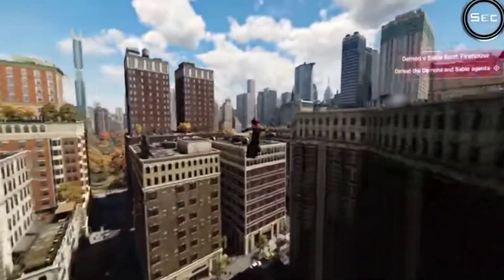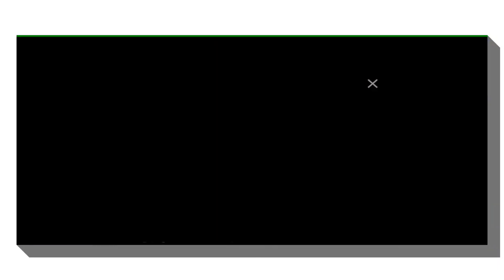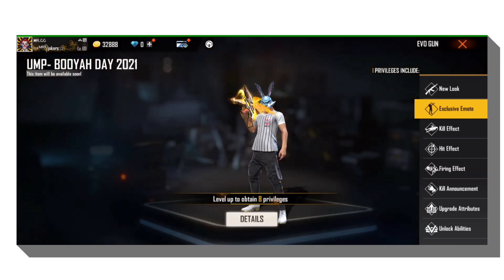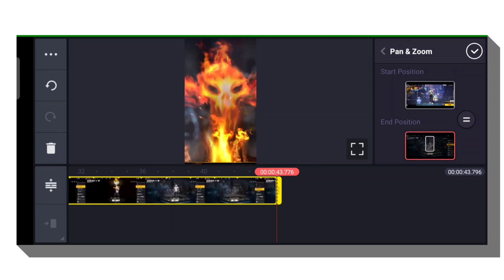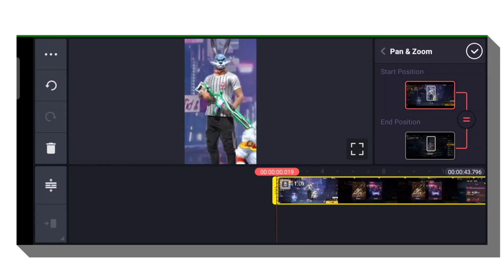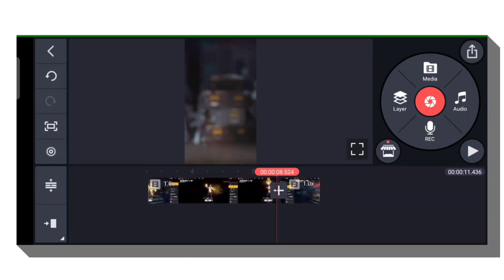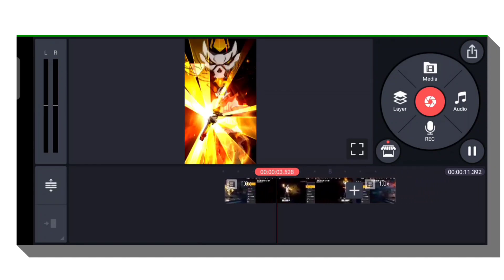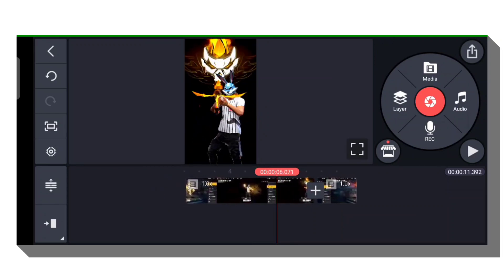How to edit Freefire Trending Short | Kinemaster edit | FF edit in Tamil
Title : How to edit Freefire Trending Short  | Kinemaster edit | FF edit in Tamil

tags.
FreeFire tik tok video editing capcut
how to edit FreeFire tik tok video in capcut
cách edit video tik tok free fire capcut
how to edit FreeFire video in capcut
how to edit FreeFire montage video in capcut
FreeFire capcut editing
free fire cap cut video edit
capcut free fire
edit capcut free fire
capcut free fire tik tok
cap cut video edit free fire sinhala
capcut edit tutorial free fire
capcut tutorial free fire
highlights free fire capcut
edits de free fire en capcut
how to edit in capcut slow motion
how to edit in capcut 3d
how to edit in capcut 3d zoom
how to edit in capcut in tamil
how to edit in capcut anime
how to edit in capcut like alight motion
how to edit in capcut new trending
how to edit in capcut app
how to edit in capcut malayalam
how to edit in capcut lyrics
how to make a video effect like Ruok ff 2021
how to make effect like ruok ff
how to make effects like colonel
how to make effects like solo rush
how to make effects like Vincenzo
how make flash effect like Ruok ff
how to make shake effect like jonny gaming
how to make text effect like 777
how to make lightning effect like Ruok ff
ruok ff new editing
ruok ff new video editing
ruok ff new video
ruok ff new year
ruok ff new song
ruok ff new video song
ruok ff new pack
ruok ff new video reaction
ruok ff new style editing
ruok FF new gameplay
ruok ff vs raistar
ruok ff song
ruok ff vs white444
ruok ff gameplay
ruok ff be like funny
ruok ff vs Vincenzo
how to make character glow effect in kinemaster
how to make character in blender
how to make character glow effect
how to make character in blender in hindi
how to make character glow effect in nide video
how to make character glow effect like Ruok ff
how to edit like ruok
How to edit like a pro
how to edit like ruok ff in tamil
how to edit. like Mani edits
effect Ruok
ruok effect pack
ruok effect pack download
ruok effect kinemaster
ruok effect green screen
ruok effect edit
ruok effect tutorial
edit like ruok ff in kinemaster
edit like ruok ff in pc
edit like ruok ff malayalam
edit like ruok ff in after effects
edit like ruok ff background
edit like ruok ff premiere pro
edit like ruok ff in Mobile